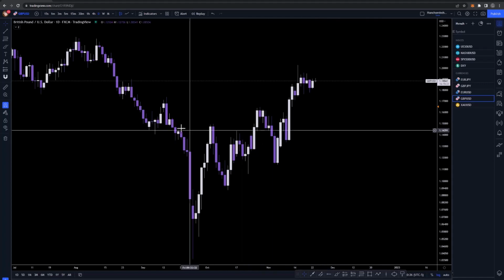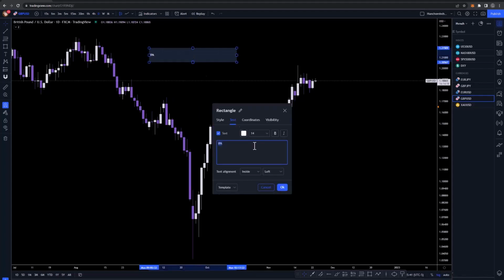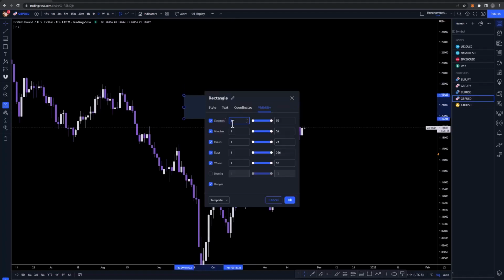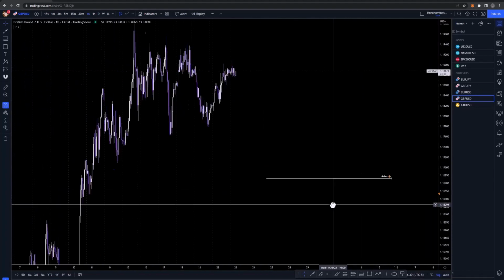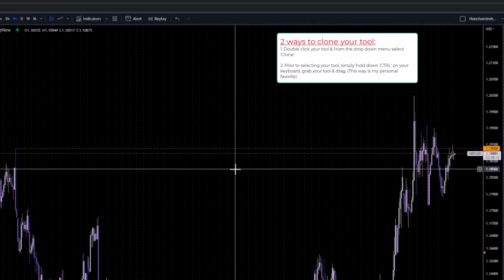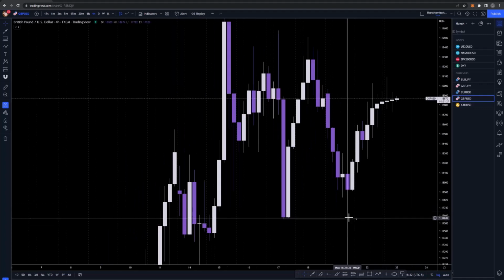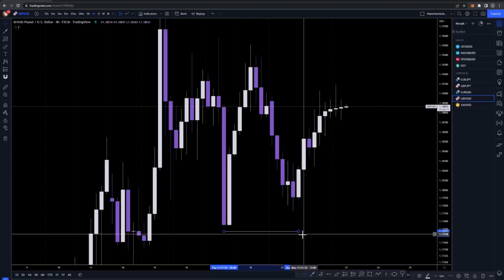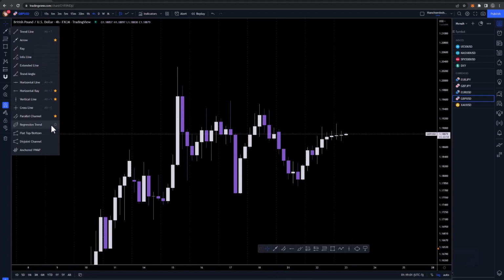Tradingview Tips - Tool Navigation (Intermediate)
Tool templates, hotkeys, alerts, being precise & clean.